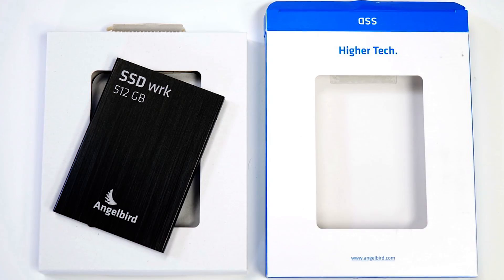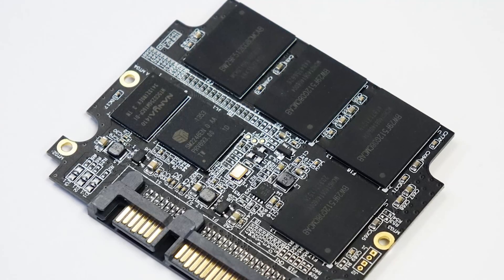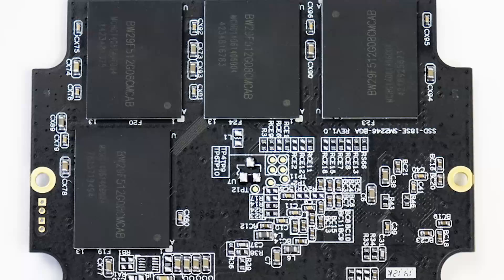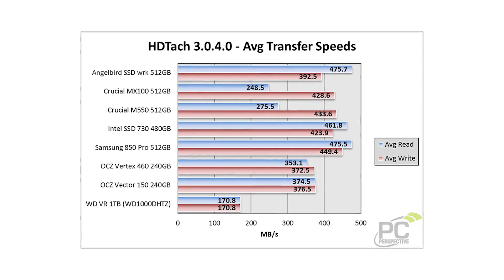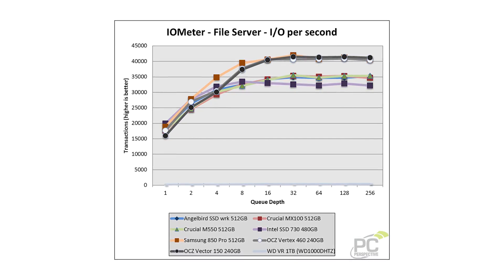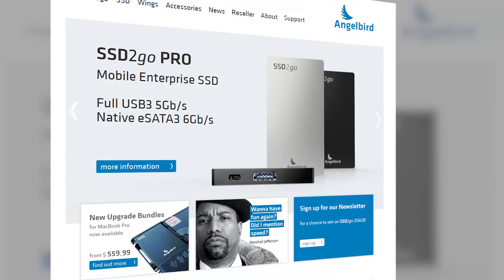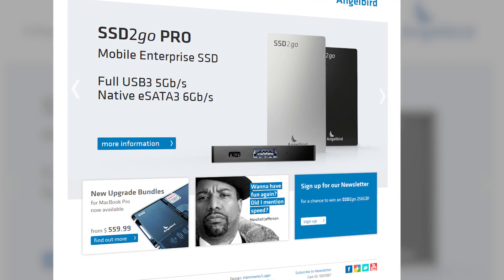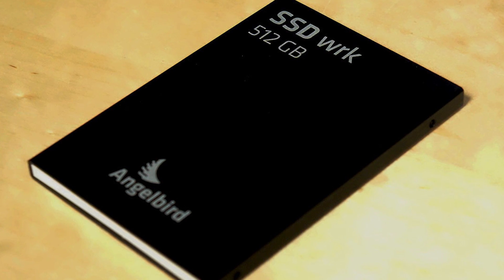Angelbird SSD wrk 512GB Full Review - Silicon Motion all dressed up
You might have never heard of Angelbird - until now, that is. Angelbird Technologies GmbH is an SSD maker based out of Vorarlberg, Austria. Their product lines have historically focused around high end and Mac-based products, with a recent arch into portable SSDs (like their SSD2go line). Angelbird is known for their high build quality, and their products are assembled using a technique I can appreciate - vapor phase soldering - (seen here) a technique that puts the least possible thermal stress on the components, as well as ensuring all solder joints are oxygen free. While the vast majority of the their prior products have been build around SandForce controllers, today they have launched a new line, the SSD wrk.